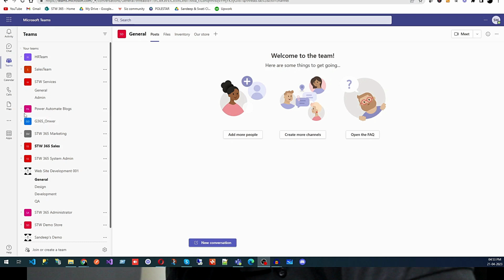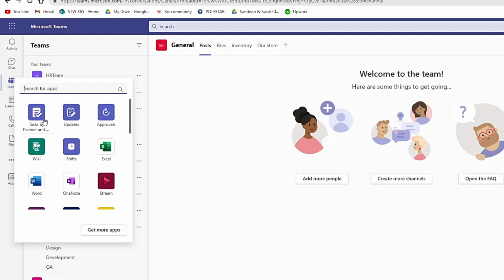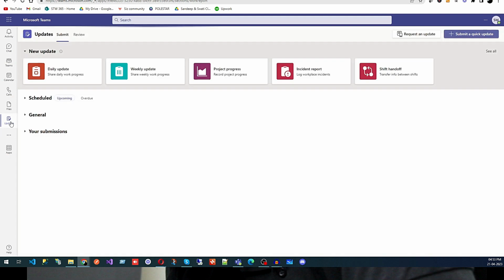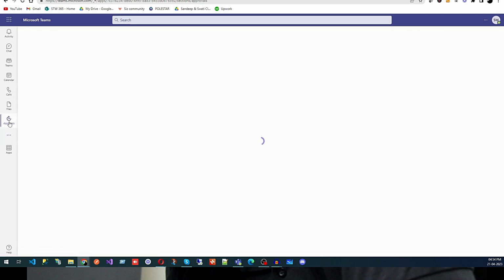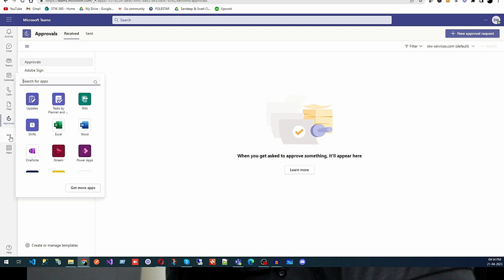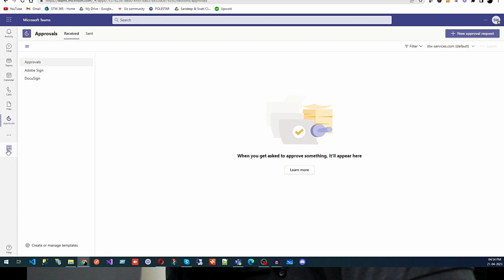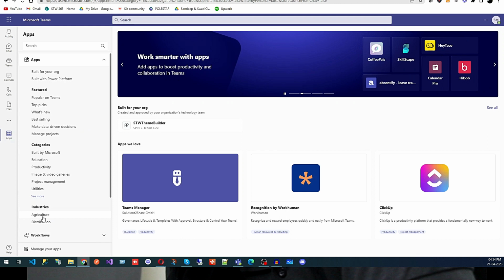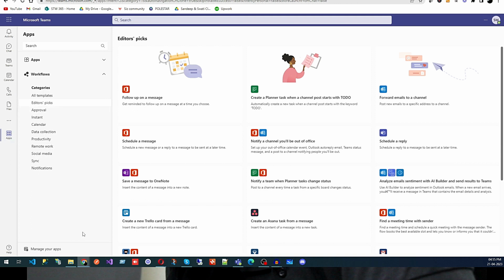Microsoft 365 Teams - Chapter 9 - How To Use Third Party App For MS Teams - Microsoft 365 Tutorial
Welcome to the final chapter of our Microsoft 365 Teams Tutorial Series! 🌐💡 In Chapter 9, we're exploring new horizons with "How To Use Third-Party Apps for Microsoft Teams." Join us as we delve into the expansive world of third-party integrations, unlocking additional functionalities and customizing your Teams experience.

📚 Chapter 9: How To Use Third-Party Apps for Microsoft Teams
Microsoft Teams becomes even more powerful when integrated with third-party apps that cater to your specific needs. In this chapter, we'll guide you through the process of discovering, adding, and making the most of external apps within Teams.

🚀 What You'll Learn:
🔍 Exploring the App Store: Navigate the Teams App Store to discover a plethora of third-party apps designed to enhance your collaboration experience. Find tools that suit your workflow and boost your team's productivity.

🤝 Adding and Integrating Apps: Learn how to seamlessly add third-party apps to your Teams workspace. We'll guide you through the integration process, ensuring a smooth connection with external tools and services.

🛠️ Customizing Your Workspace: Discover how to customize your Teams channels and conversations with the power of third-party apps. From project management tools to productivity apps, tailor your workspace to fit your team's unique requirements.

🔄 Automation and Workflows: Explore the world of automation by integrating third-party apps that streamline your workflows. Enhance efficiency with automated processes that save time and reduce manual effort.

🔐 Security Considerations: Understand security best practices when incorporating third-party apps into Teams. We'll guide you on ensuring a secure and compliant collaboration environment for your team.

💻 Whether you're a Teams aficionado or new to the world of third-party integrations, Chapter 9 is your gateway to unlocking the full potential of Microsoft 365 Teams with external apps.

👩‍💻 Ready to explore the possibilities? Watch Chapter 9 now and become a Microsoft Teams Third-Party App pro! Let's elevate our collaboration with Microsoft 365 Teams! 🚀💡